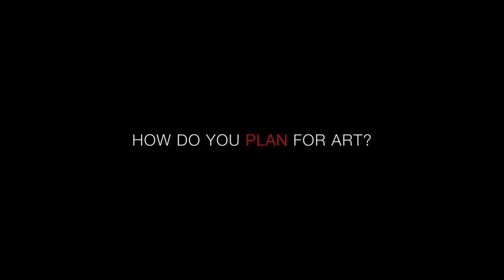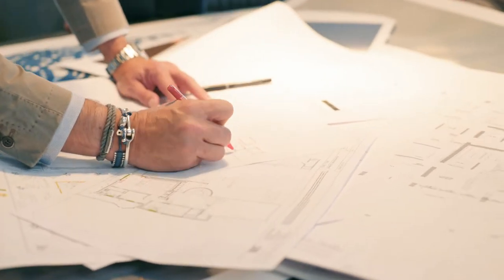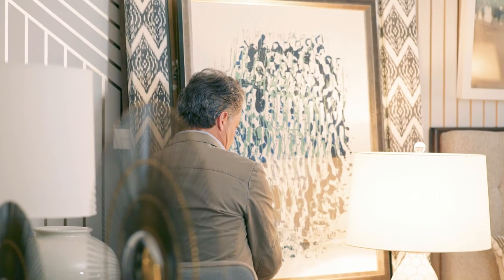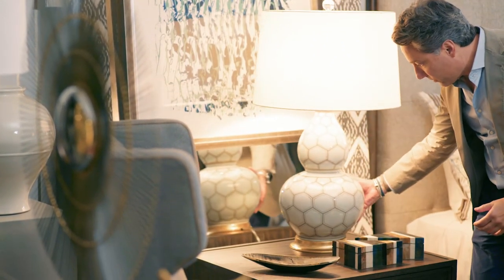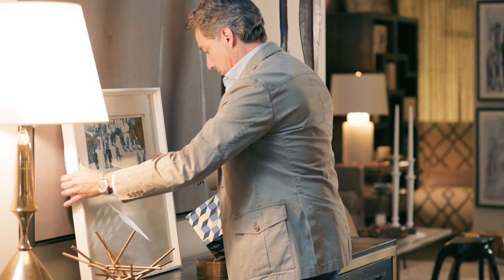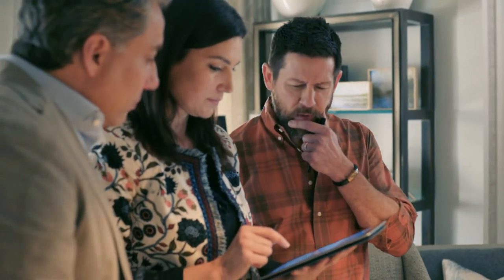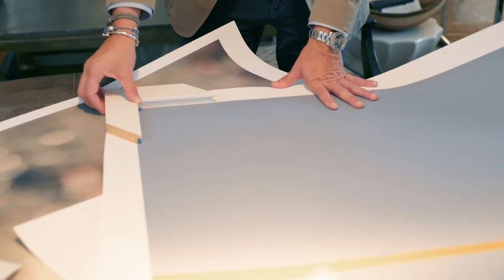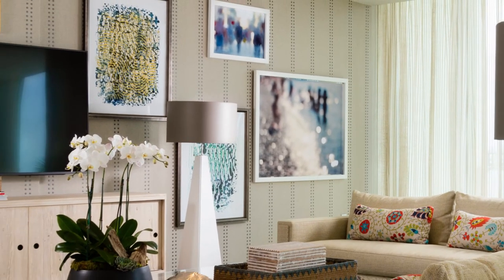Living with Art with Thom Filicia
For anyone interested in interior design, use this helpful video to learn:
What does "Living with Art" mean?
Why is artwork important to a space?
How can art personalize a space?
How do you plan for art?
What sources do you use for artwork?

Make sure to listen to the very end if you want to hear Thom's iconic humor!

Video by Hell's Kitchen Advertising.
Still photography courtesy of Biscayne Bay Residences and Vanguard Furniture, featuring artwork and furniture from the Thom Filicia Home Collection.